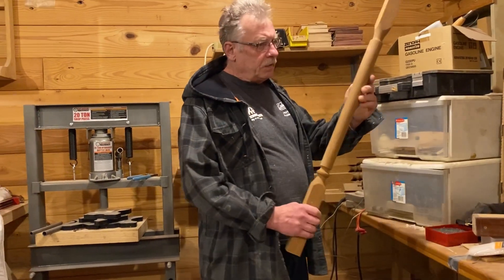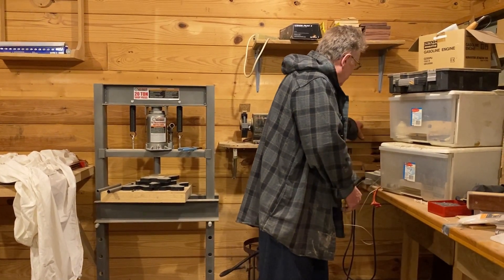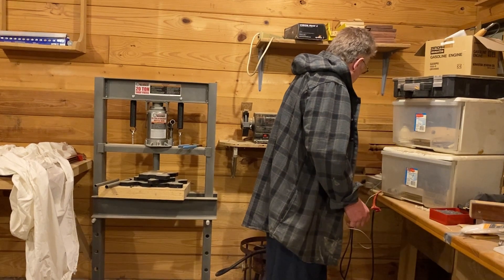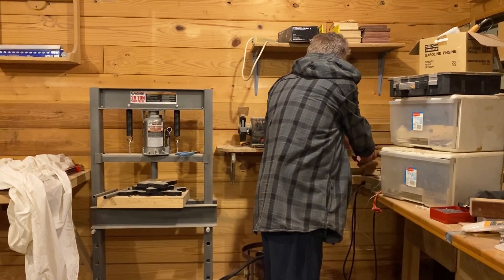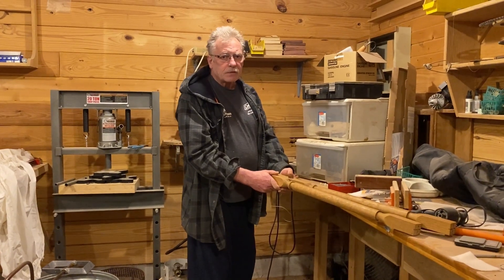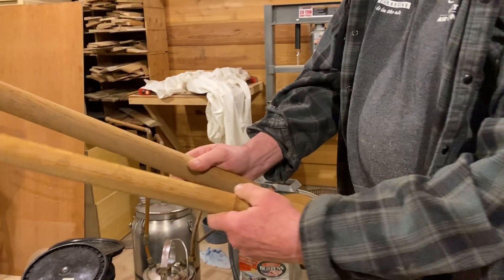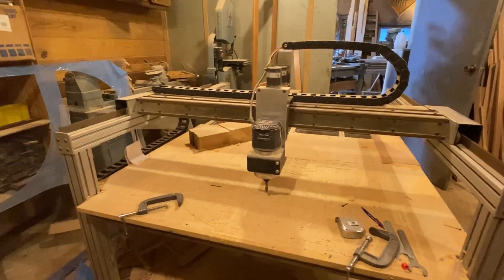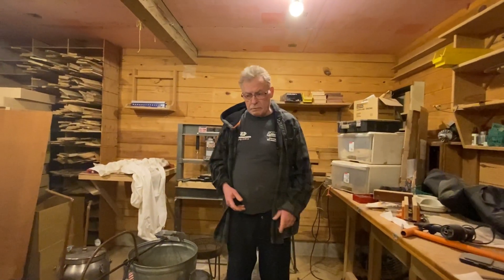Spindles Sitting For 25 Years | Must Watch! Full Video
Sitting for 25 years must watch